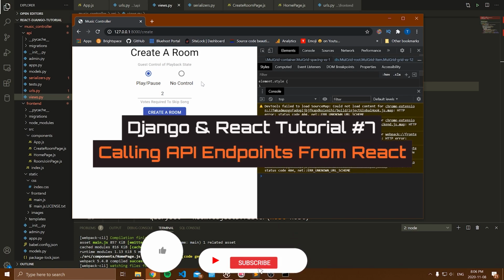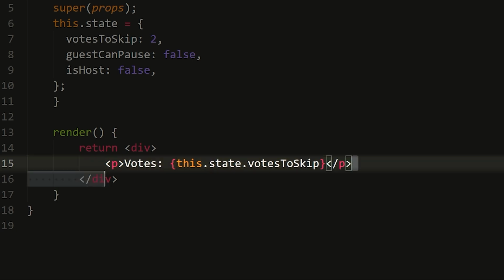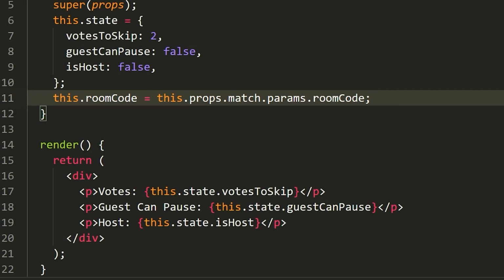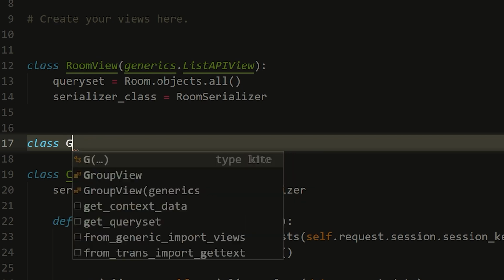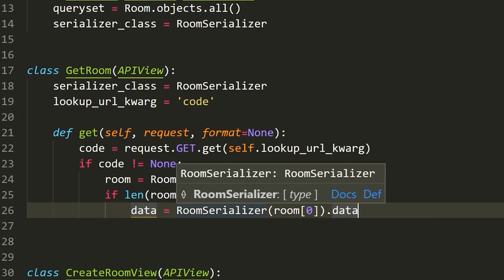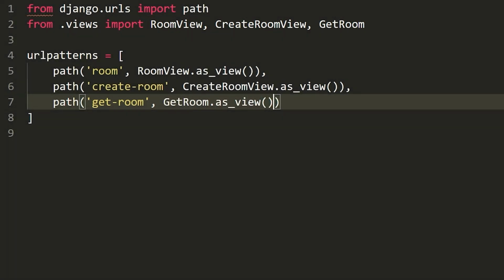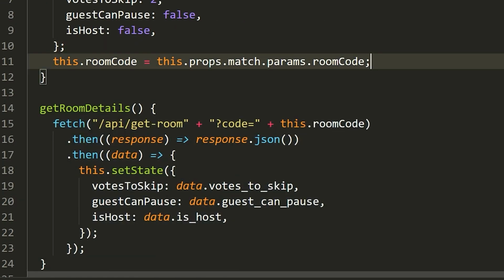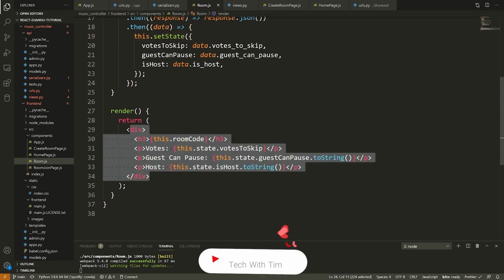Django & React Tutorial #7 - Calling API Endpoints From React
In this django and react tutorial you will learn how to call API endpoints from our react code using javascript and the fetch method.

⭐️ Tags ⭐️
- Tech With Tim
- JavaScript
- Django and React
- React and Django
- Call API From React
- React Call API
- Call API From JavaScript
- JavaScript API